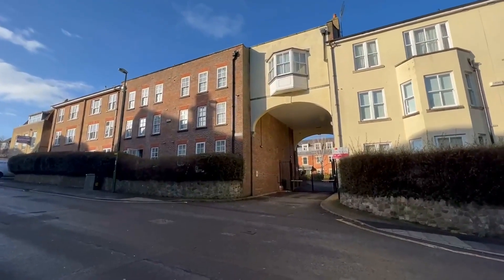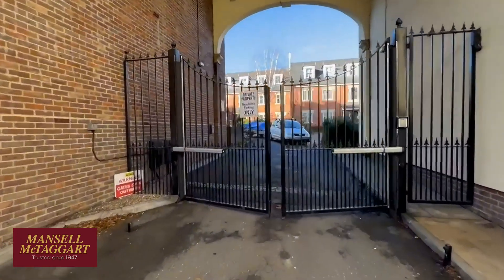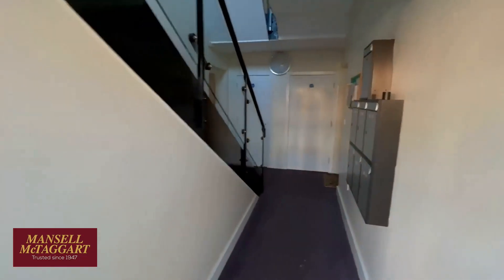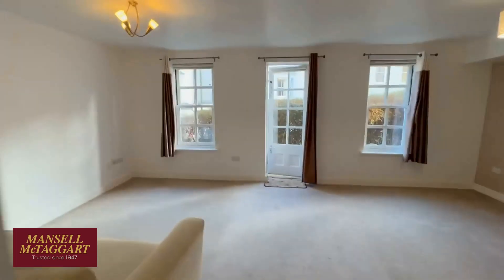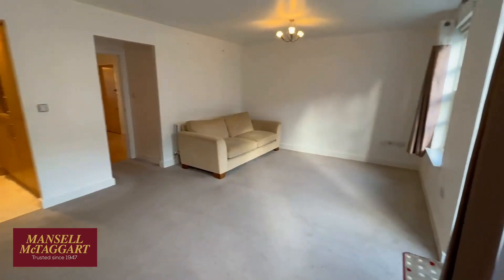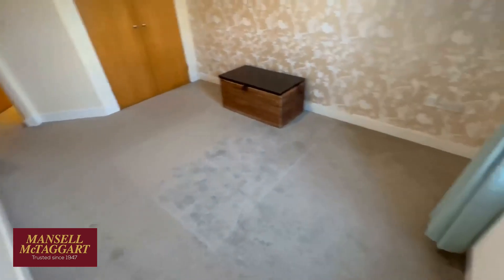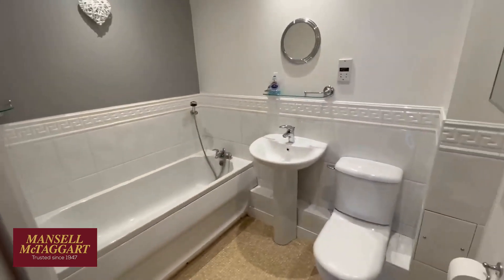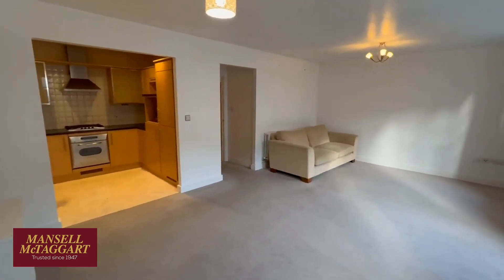2 Charter Gate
An online viewing of 2 Charter Gate, on the market at £300,000. Please ring 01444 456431 if you require further information or wish to book a viewing.